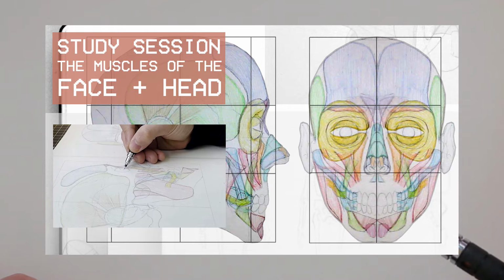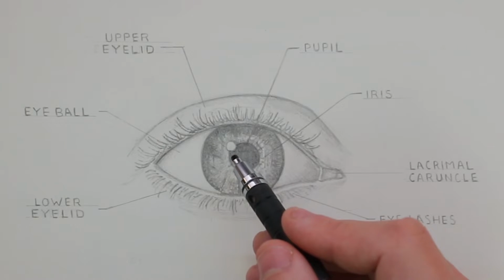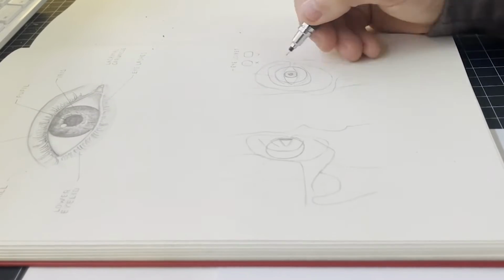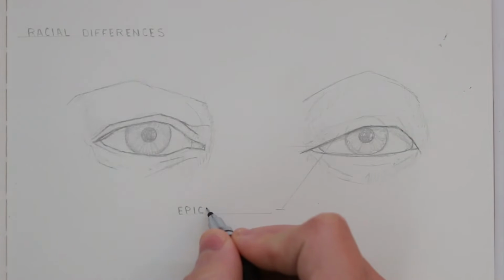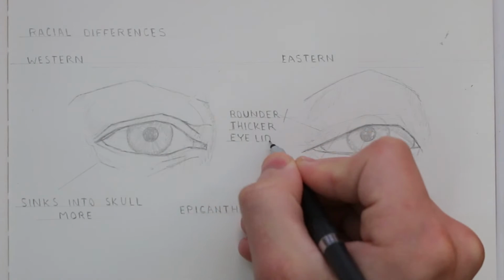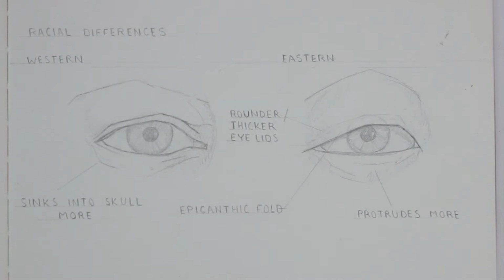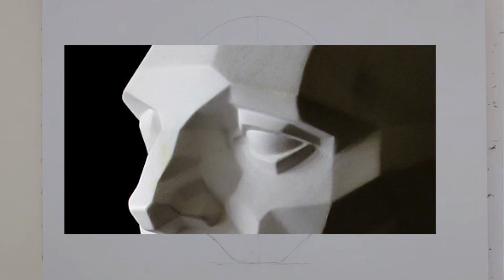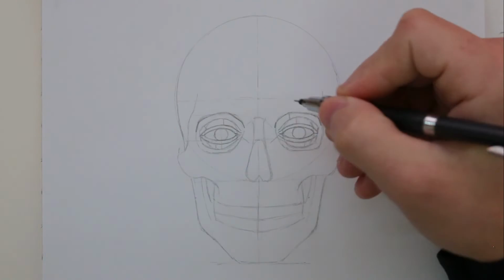How To Draw Eyes - Easy Asaro Head Method (Study Session)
In this study session we look at how to draw the eyes...in pairs.